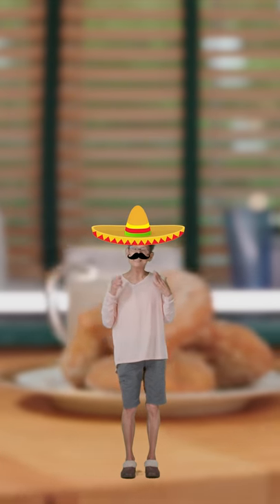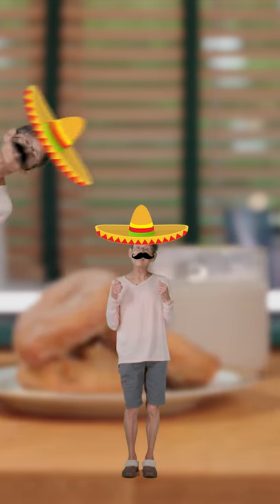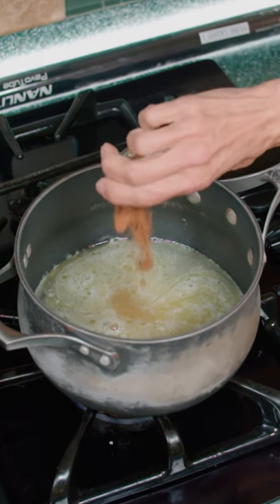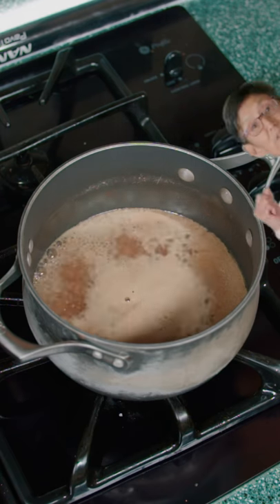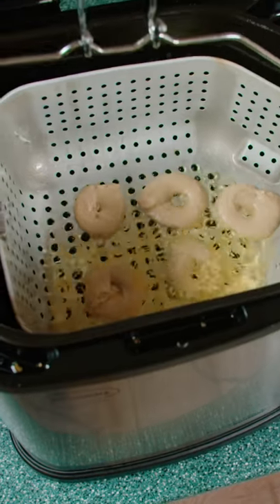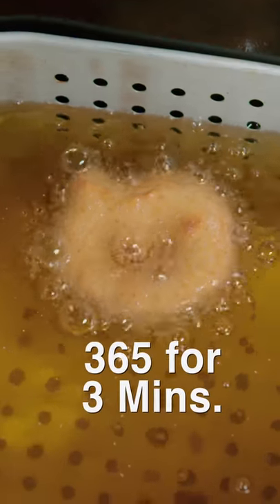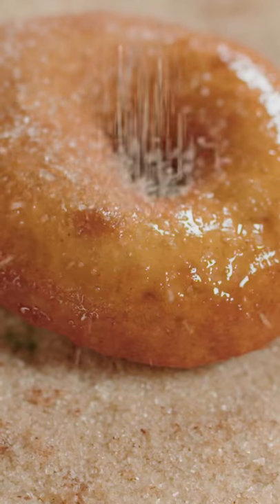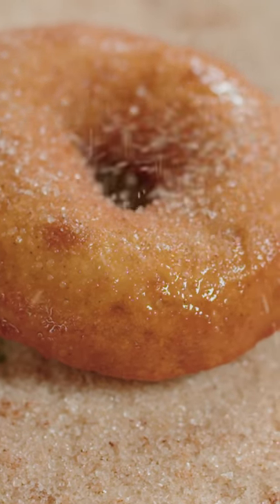Churro Donuts!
5 tbsp butter, 1 cup water, 3 tbsp sugar, 1 tsp vanilla, ¾ tsp cinnamon, ½ tsp salt, 2 cups flour, 2 eggs (at room temperature) for batter.  ½ cup sugar, ½ tsp cinnamon for top of churros. If batter is thin, let batter in pastry bag sit in freezer for 15-30 minutes (put rubber band tight on top end and tape on the tip, so it doesn’t leak). ¡Buen Provecho!